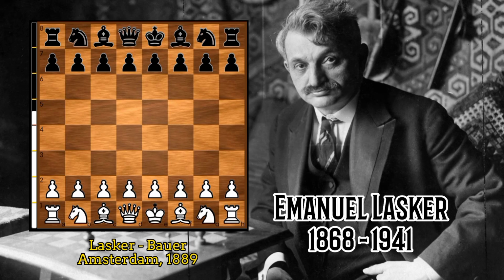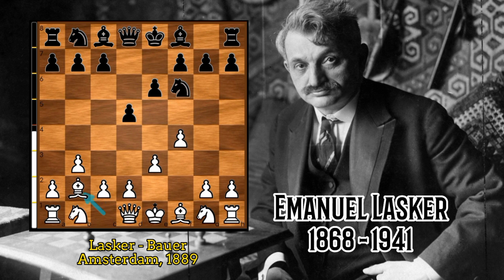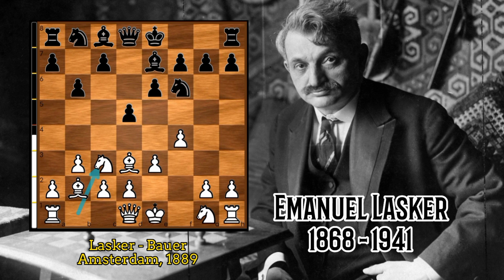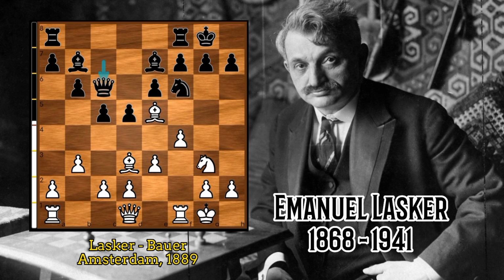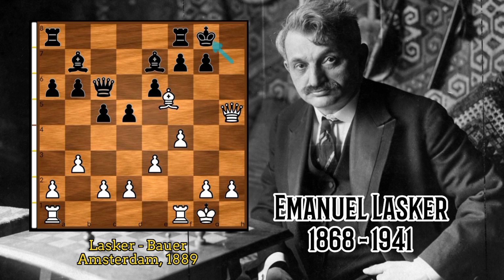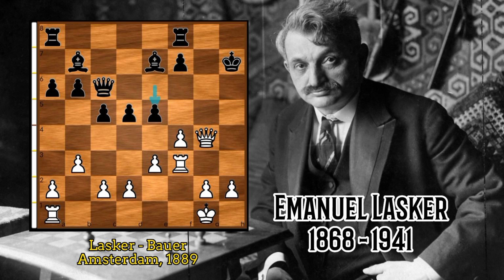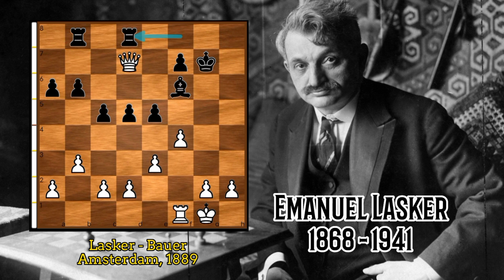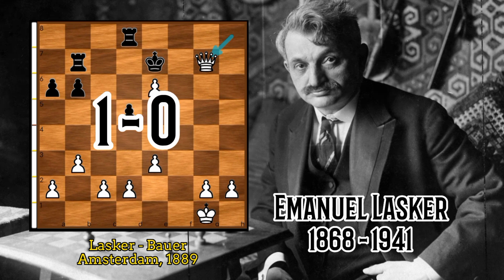Lasker - Bauer(1889) || two bishops sacrifice by the world champion. The black king is under attack.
Lasker - Bauer